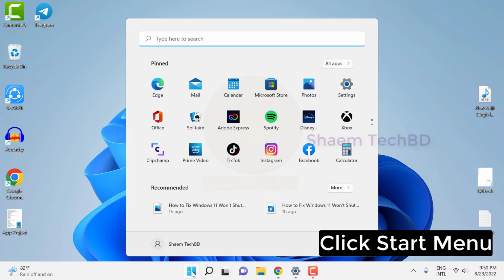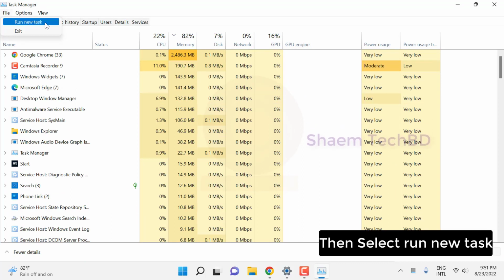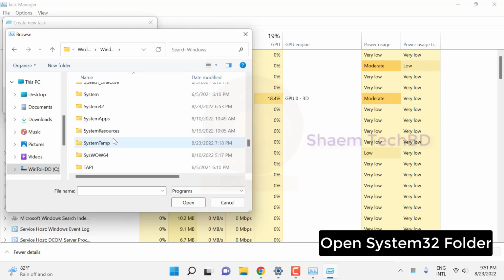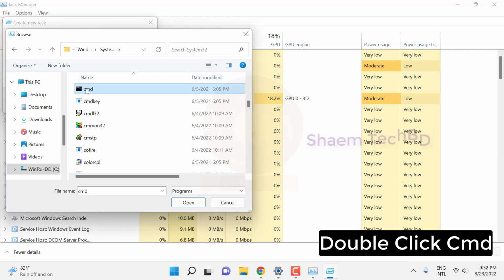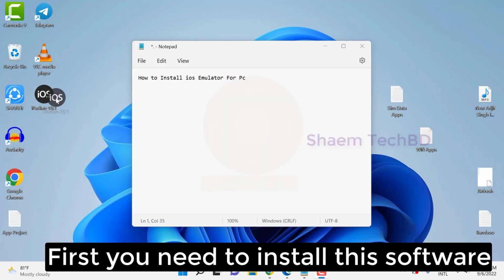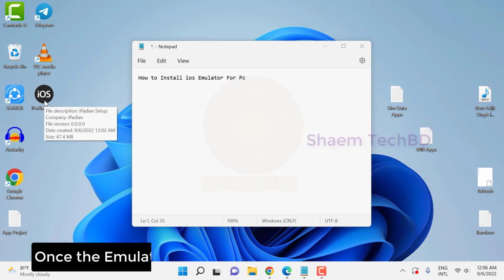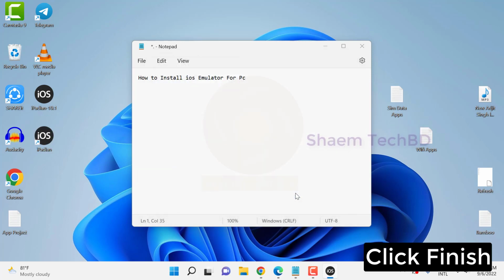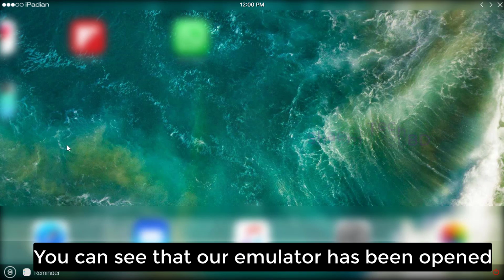How to Install ios Emulator For Pc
How to Install ios Emulator For Pc.ipadian Apple’s iOS is one of the most secure operating systems.
ios emulator for windows That’s why it’s challenging to run and test iOS-native apps in a different environment, and only Apple devices can support them.ios emulator pc If you’re a developer needing to test iOS apps, using an emulator can make your life easier.emulator iphone for pc This software allows you to execute apps only made for the App Store on your Windows 11 device.Applications and software require operations systems to run.Best ios emulator for pc There are many operating systems available, some run on computers, while others are made for smartphones. iphone emulator for windows 10 The architecture of each OS varies. That's why some apps on one system can’t run on another one.

Your Quary-
1.ios emulator for pc
2.iphone emulator for pc
3.ipadian
4.ios emulator for windows 10
5.ios emulator
6.эмулятор ios на windows
7.emulator ios for pc
8.ios emulator for windows
9.ios simulator for windows
10.emulador de ios para pc
11.emulador de iphone para pc
12.ipadian emulator for pc
13.best ios emulator for pc
14.apple emulator for pc
16.эмулятор айфона для пк
17.emulador ios para pc
18.iphone emulator
19.emulator iphone for pc
20.ios emulator pc
21.ipad emulator for pc
22.эмулятор ios на пк
23.emulador iphone para pc
24.iphone simulator for windows
25.ios emulator for android
26.ios emulator for windows 11
27.emulateur ios pour pc
28.pc emulator for ios
29.smartface ios emulator
30.ios simulator
31.emulator ios
32.iphone simulator
33.эмулятор айос на пк
34.محاكي ios على الكمبيوتر
35.best ios emulator
36.bluestacks ios
37.emulator iphone
38.ios emulator windows
39.ios on pc
40.emulador ios pc
41.how to install ios emulator on windows 10
42.how to play ios games on pc
43.how to play iphone games on pc
44.ios emulator for pc free
45.touchhle
46.โปรแกรมจําลอง ios
47.amiduos emulator for pc
48.apple emulator
49.emulador de ios
50.emulador de ios para windows
51.emulator for ios
52.emulator for iphone
53.emulators for ios
54.flutter ios emulator windows
55.gia lap ios cho pc
56.how to install emulator on pc
57.how to play pc games on ios
58.how to use emulator on pc
59.install ios emulator on windows
61.ios emulators
62.ios on windows pc
63.ios pc
64.iphone emulator for android
65.mac emulator for windows 10
66.n64 emulator for ios
67.pc ios emulator
68.provenance emulator
69.run windows on ipad
70.simulator
71.smartface
72.xcode ios simulator
73.эмулятор ios
74.emulators for ios
75.gia lap ios cho pc
76.how to emulate ios on pc
77.how to install ios on windows pc
78.how to play iphone games on pc
79.ios emulator on windows
80.ios эмулятор windows
81.ipadian premium
82.iphone emulator for windows
83.windows emulator for ios
84.эмулятор айфона на пк
85.amiduos emulator for pc
86.android emulator for ios
87.appetize ios emulator
88.best emulator for pc 2023
89.best iphone emulator for pc
90.corellium ios emulator
91.dont strave
92.emulador de ios para android
93.emulador de ios para windows
94.emulador de iphone
95.emulador ios
96.emulador para iphone
97.emuladores para iphone
98.emular iphone en pc
99.emular iphone no pc
100.emulator
101.emulators for pc
102.free ios emulator for windows 10
103.how to get an iphone for free
104.how to get emulators on ios
105.how to install emulator on pc
106.how to install macos on vmware workstation 16
107.how to play ios games on pc
108.how to play pc games on ios
109.how to run ios apps on android
110.how to run ios apps on windows 10
111.how to use emulator on pc
112.install ios emulator on windows
114.ios 16 emulator
115.ios for pc
116.ios pc
117.ios simulator for android
118.ios snapchat
119.ipad pro emulator
120.iphone emulation
121.mac emulator for windows 10
122.microsoft remote desktop mac
123.n64 emulator for ios
124.new emulator for pc
125.new rap
126.pc iphone emulator
127.react native ios app on windows
128.simulator
129.sms spoofing
130.windows emulator for ipad
131.xcode ios simulator
132.تحميل محاكي
133.محاكي الايفون للكمبيوتر